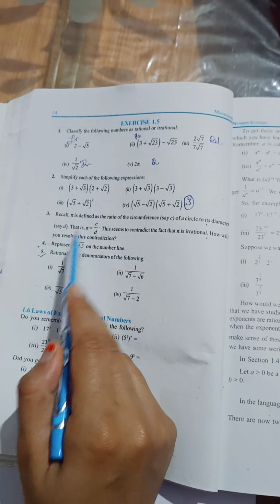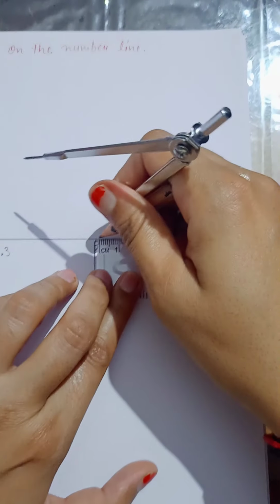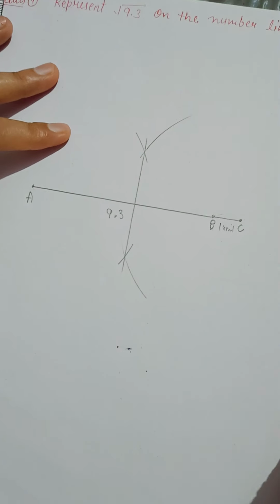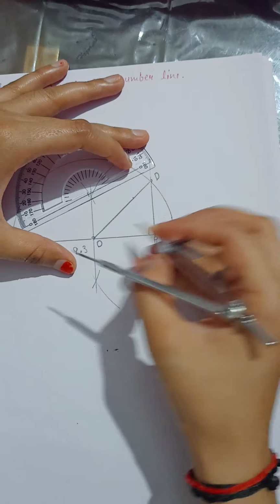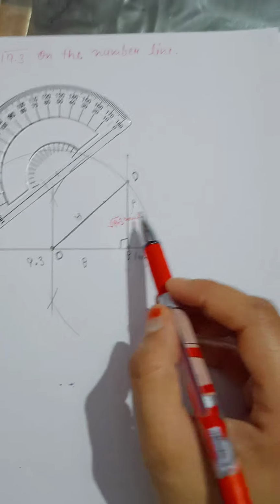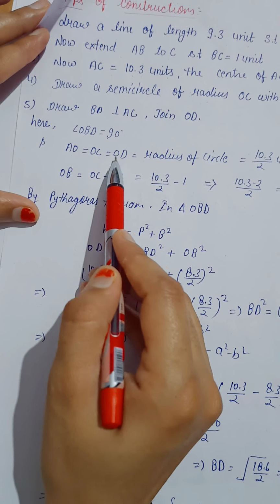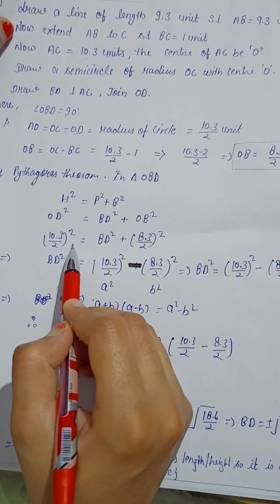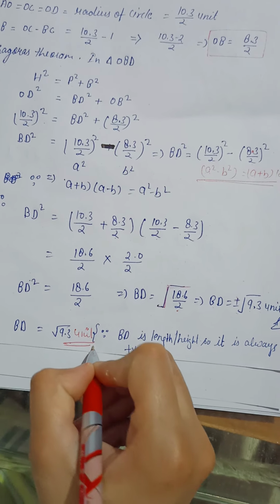Class -9th ch-1 NUMBER SYSTEM part 9 by Cheenu Chaudhary.